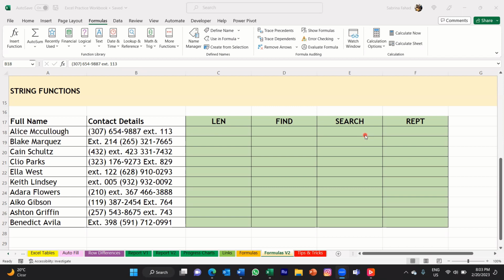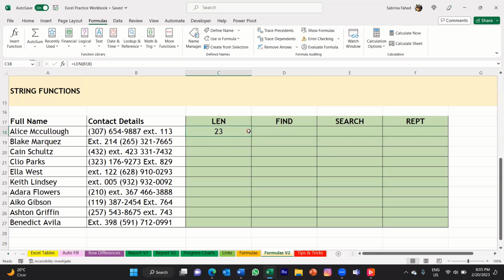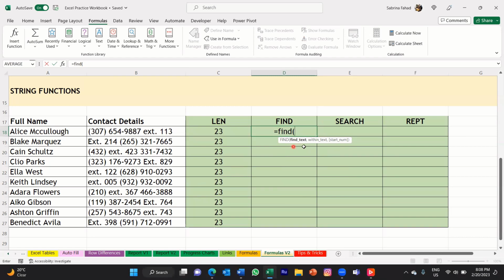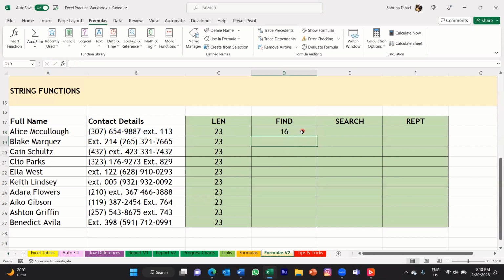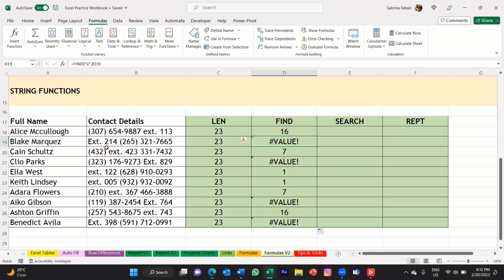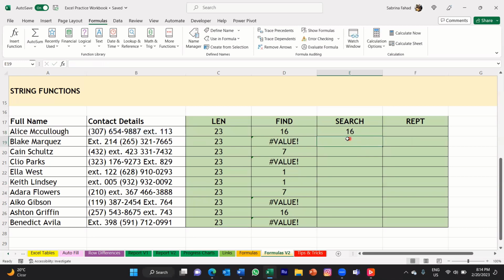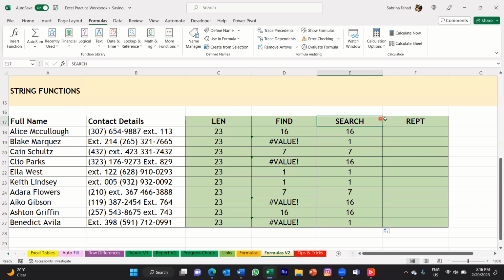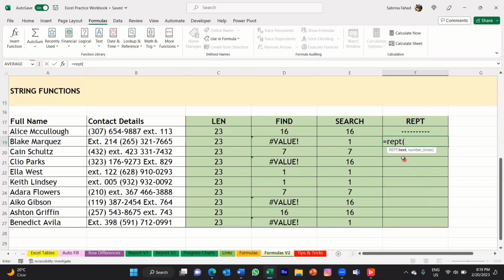How to use LEN, FIND, SEARCH and REPT Text String Functions in Excel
In this tutorial, we explore the following text string functions.
LEN - used to extract the number of characters in a text string.
FIND - returns the position of a character within a text string (this is case sensitive).
SEARCH - similar to FIND function but the only difference is that this function is not case sensitive.
REPT - repeats text specific number of times.

Chapters:
00:00 Intro
01:24 LEN
02:37 FIND
06:42 SEARCH
11:45 REPT